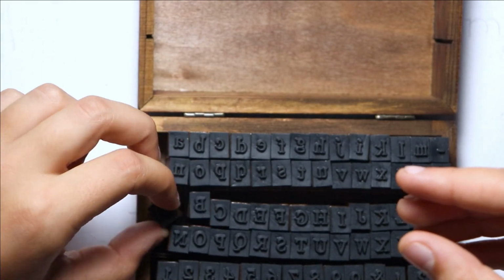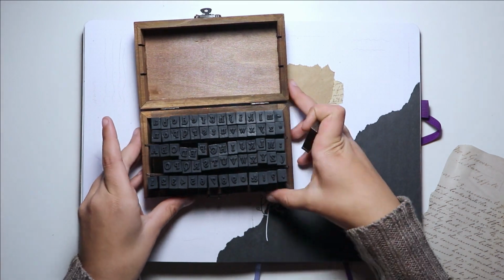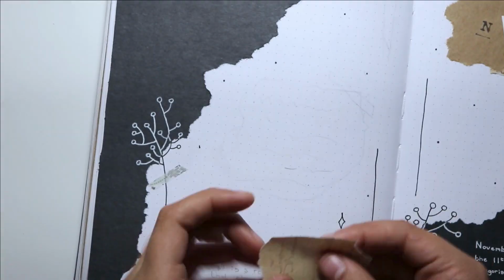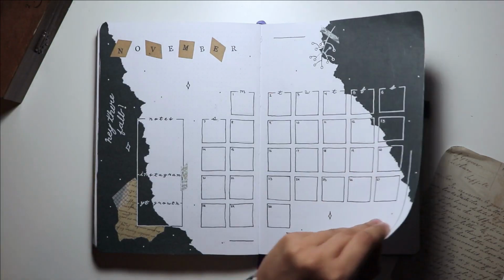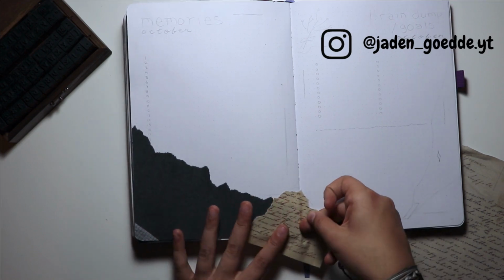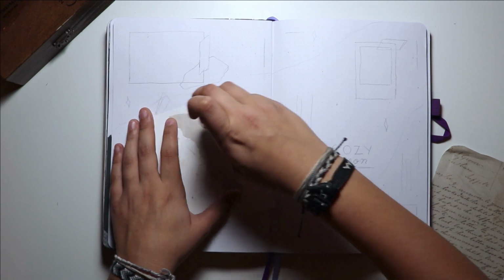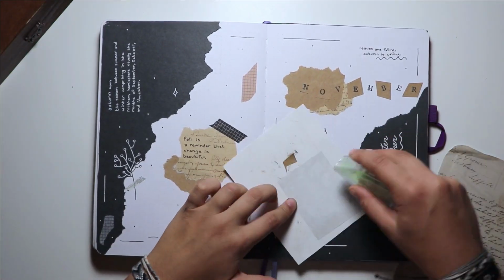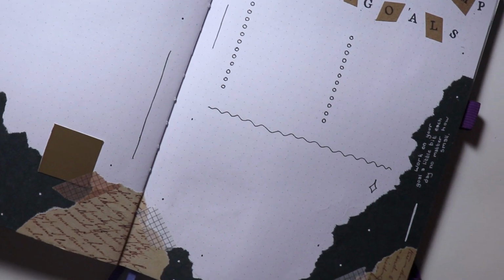MONTHLY SETUP ~ November 2021 Bullet Journal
Welcome back!

I'm once again doing a scrapbooking type theme for this month's setup.

Once again, this was so fun but relaxing to create.

See ya!

l i n k s:

Vintage Paper:

Alphabet Stamp Set:

Rubber Calendar Stamps: